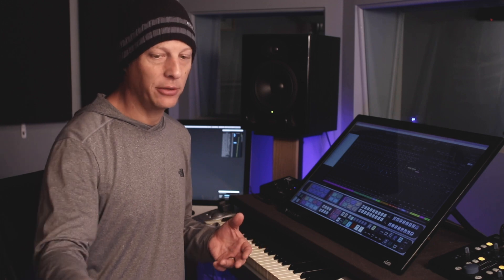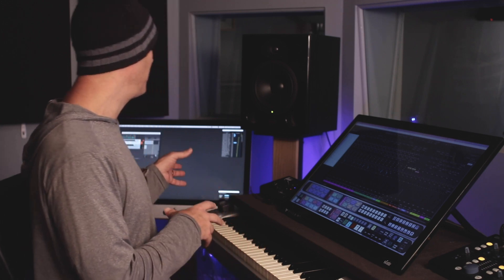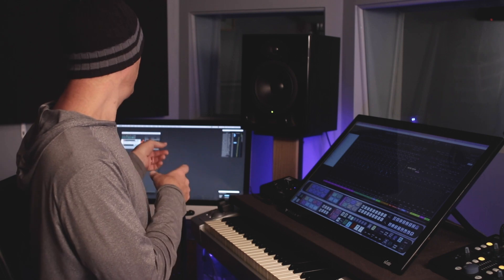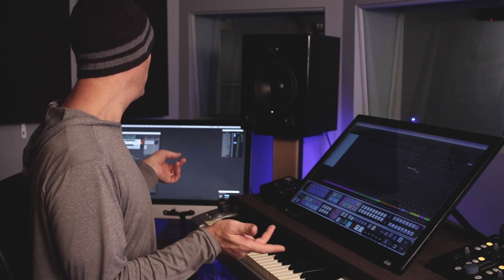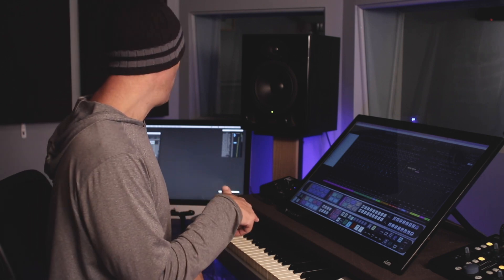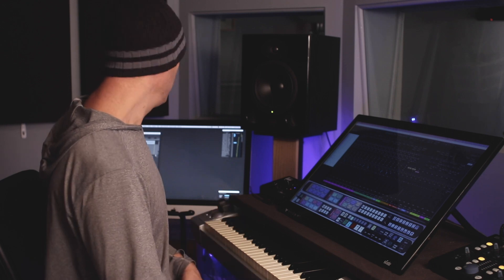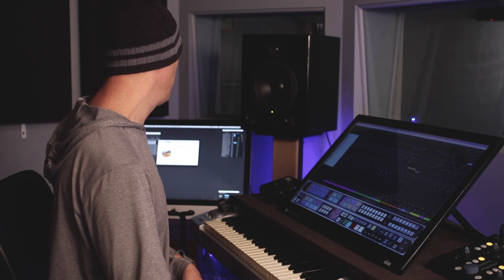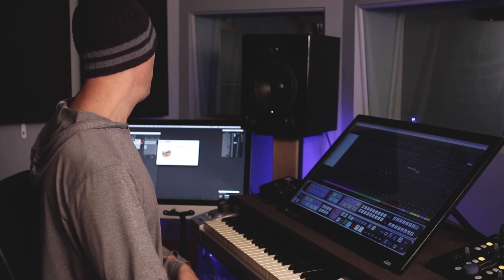Should You Upgrade to macOS Catalina yet? I Upgraded and Here is What Happened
My experience in upgrading to macOS Catalina in December of 2019 - not so good. I would advise waiting for some or most people. Watch and see why!
*also not mentioned I'm having trouble ejecting drives also.

New content on the reg.